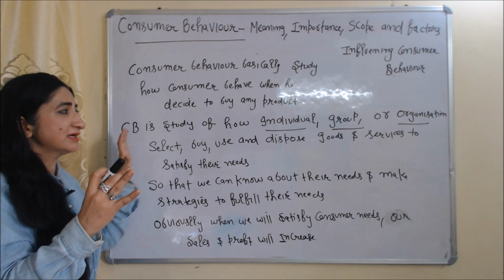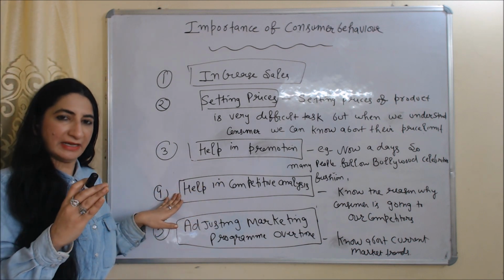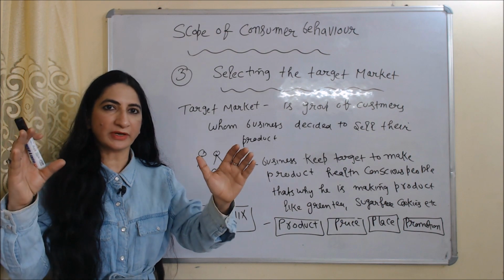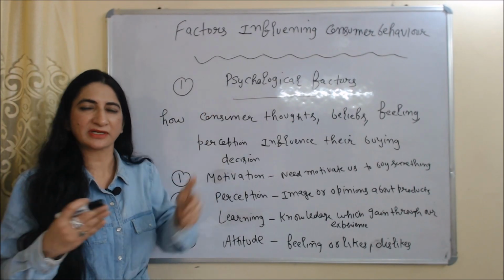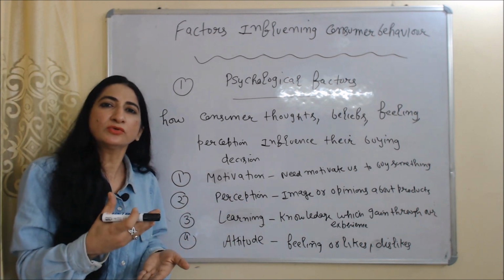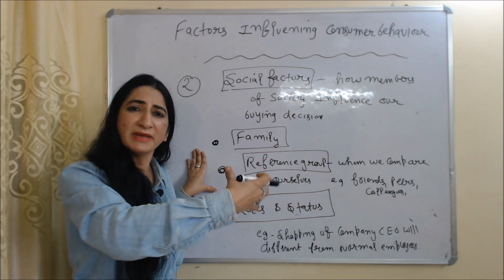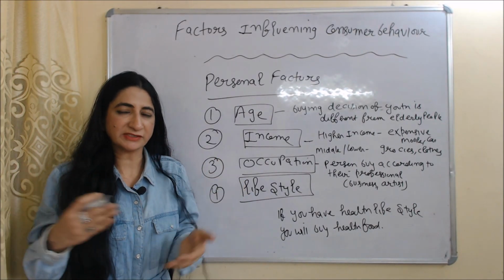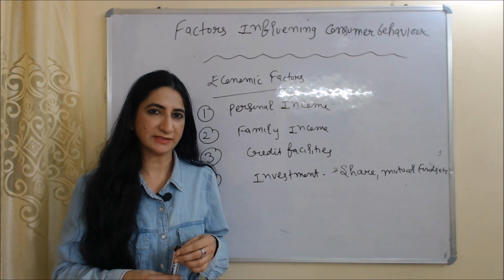Consumer Behaviour - Meaning, Importance, Scope & Factors Influencing Consumer Behaviour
This video describes about Consumer Behaviour - Meaning, Importance, Scope & Factors Influencing Consumer Behaviour